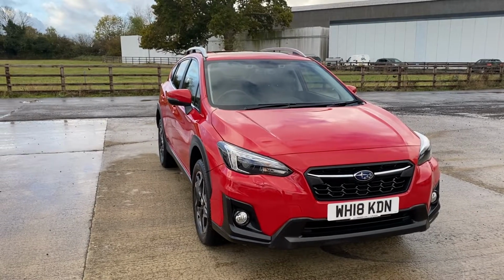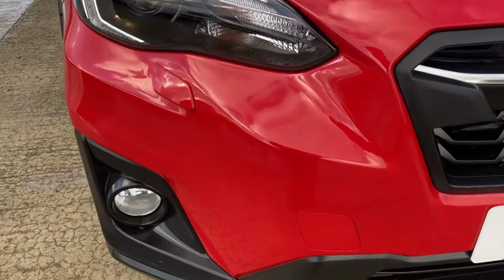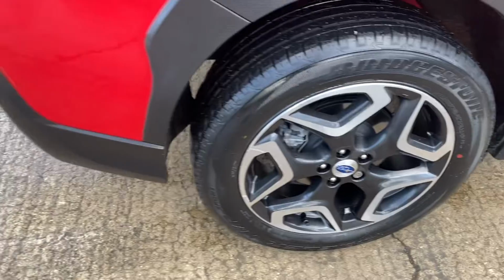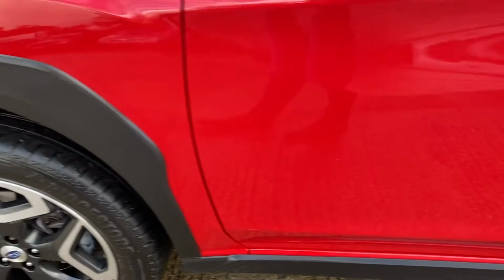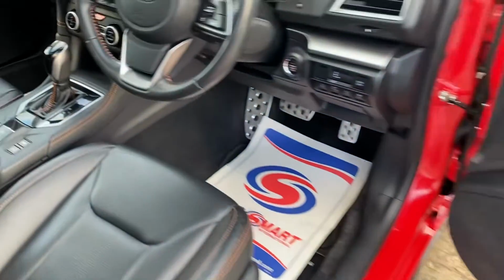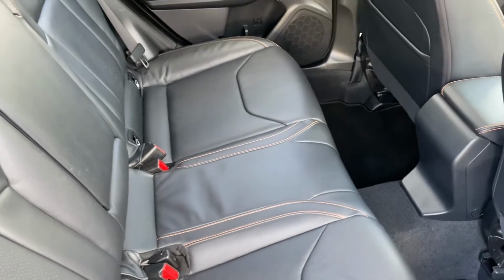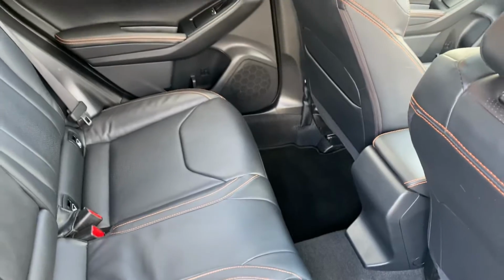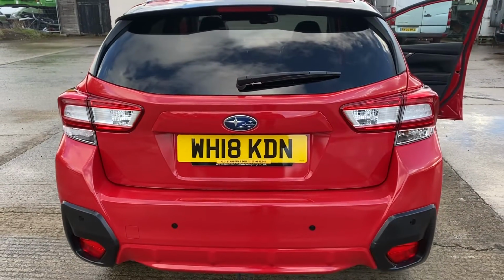2018 Subaru XV I SE Premium